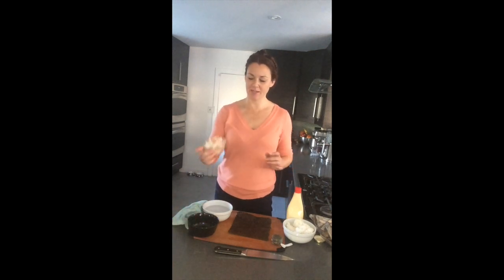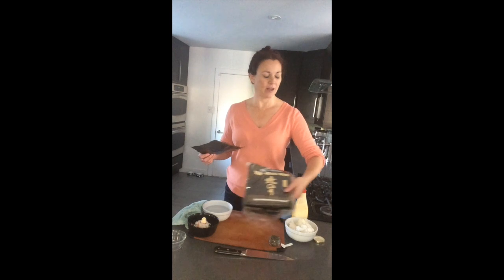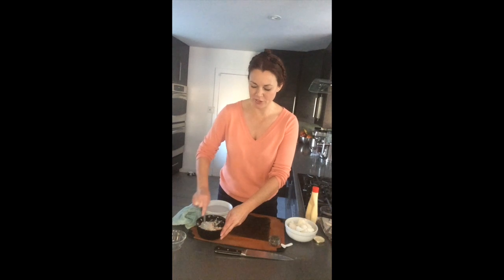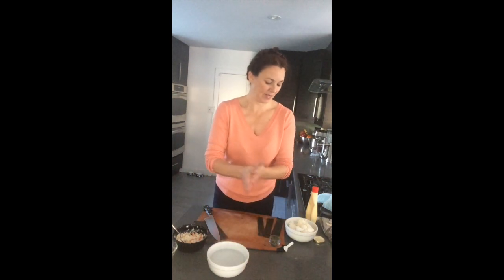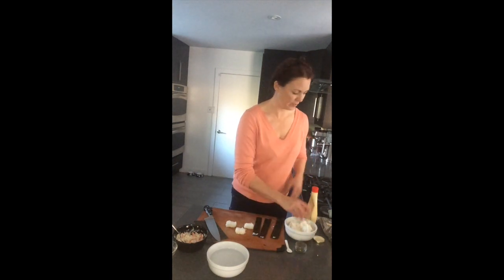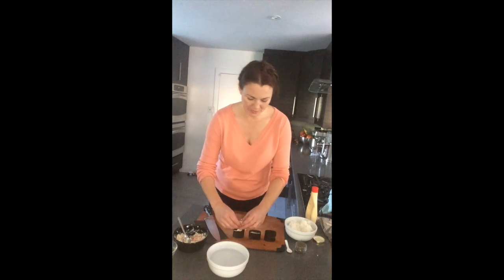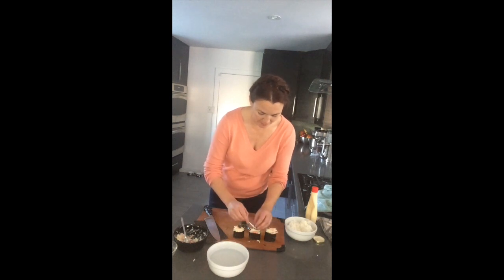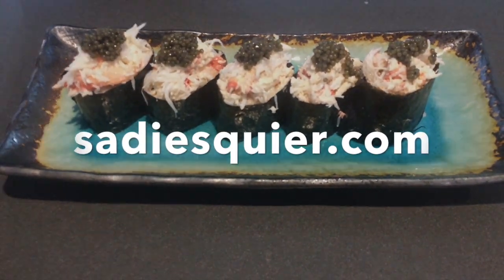Crab and Caviar Sushi Appetizer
This video is about Crab and Caviar Sushi Appetizer